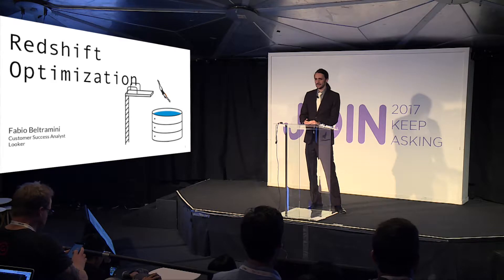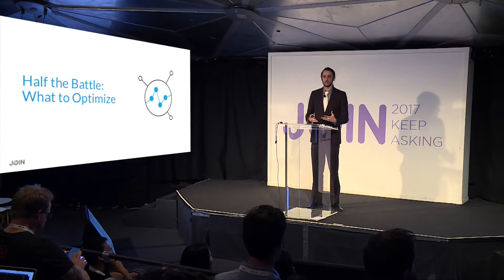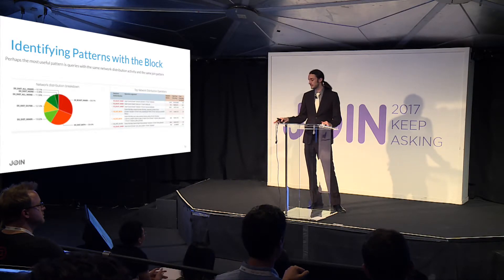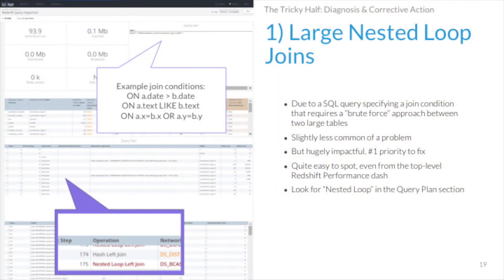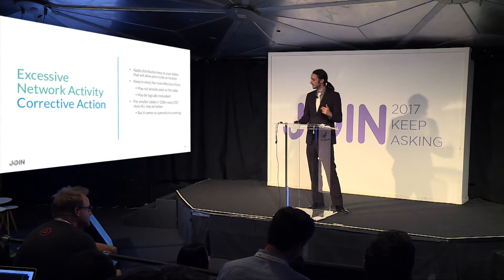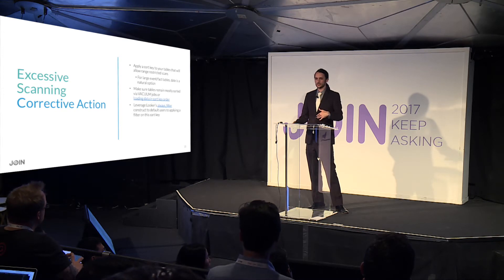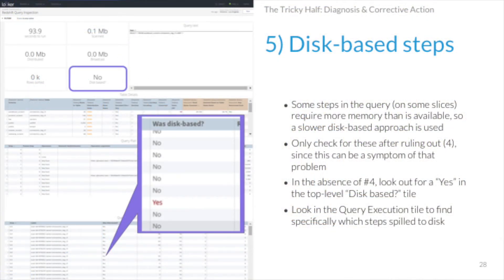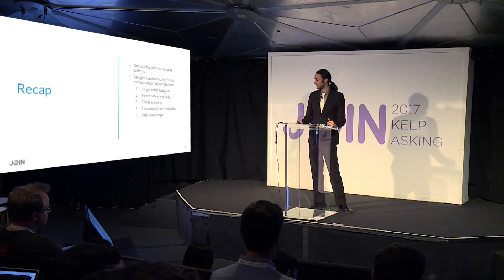JOIN 2017 Deep Dive - Redshift Optimization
Fabio Beltramini, Customer Success Analyst at Looker brings his expertise to this deep dive session to demonstrate Looker’s Redshift Optimization Block. Learn how to identify trends in performance, prioritize your optimization efforts and other useful benefits of this powerful block.